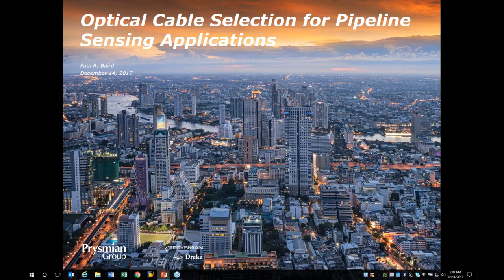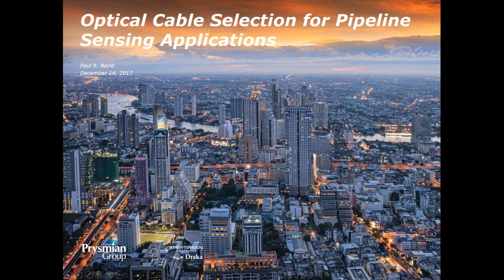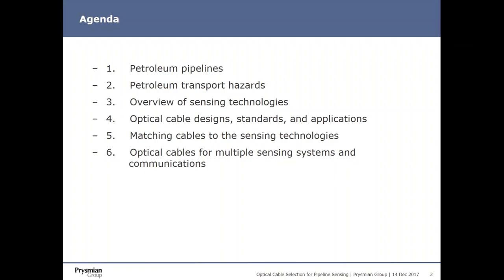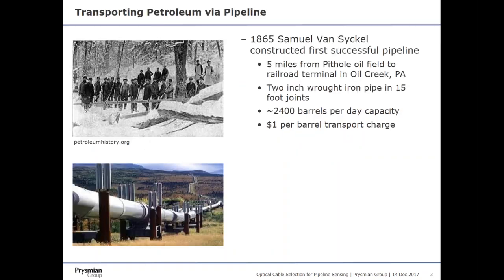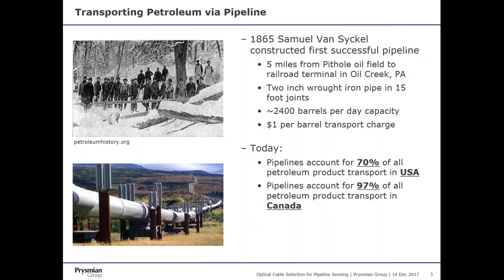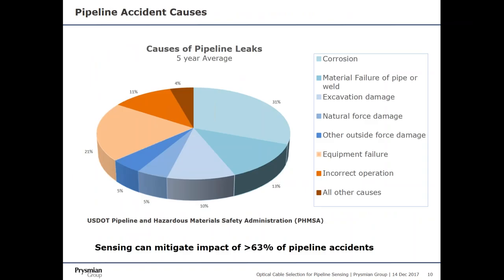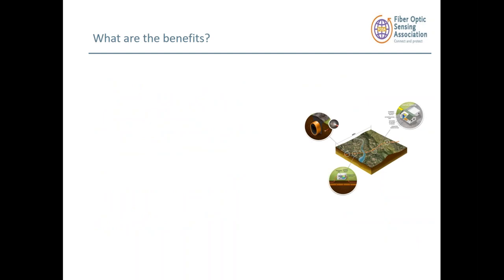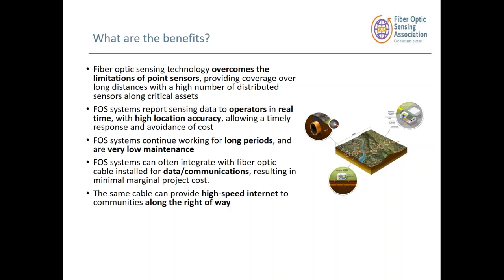FOSA webinar Optical Cable Selection for Pipeline Sensing Applications Prysmian Group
Practical ideas for improving pipeline safety, as well as revenue generation, presented by Paul Baird of Prysmian Group. Pipelines are the safest way to transport hazardous materials over land. But, when accidents happen, the consequences can be severe.

Distributed Fiber Optic Sensing (DFOS) is a versatile technology that can be used to monitor pipelines. DFOS allows some problems to be detected before a leak occurs, so that they can be avoided altogether. When leaks do occur, DFOS can identify them sooner, and allow their location to be pinpointed. This allows operators to respond more quickly and effectively.

This webinar provides an overview of how various DFOS technologies work, and what information they can provide. Pipeline application examples are provided for each technology.  Fiber optic cable design plays an important role in the performance of any DFOS system. The webinar explains which cable types work best for each type of sensing.

Sensing cables can also include fibers for telecommunication purposes. This fiber can be used for internal communication, or leased to generate incremental revenue. The webinar  also covers this topic and provides guidance on fiber types, fiber counts, and suitable cable designs.

Paul Baird has 31 years of engineering and commercial experience in the optical fiber and cable industry. He is currently Prysmian Group’s Industrial Optical Cable Product Manager. Paul has responsibility for optical cables deployed in industrial applications including oil refining, oil sands extraction, chemical processing, and pipeline sensing. Paul is a member of FOSA’s Technology Committee.